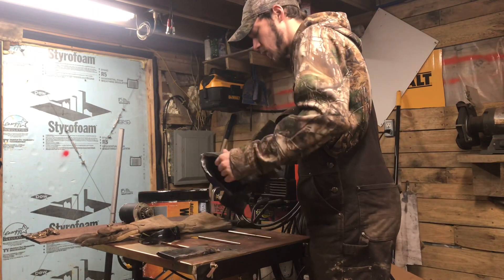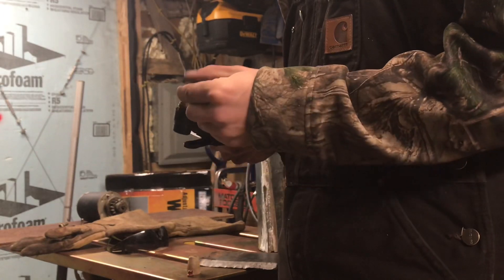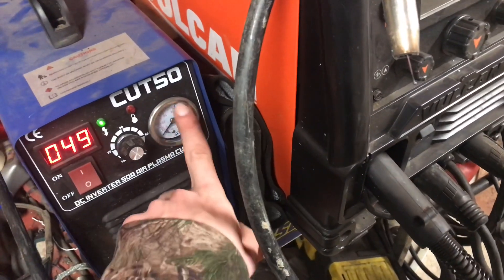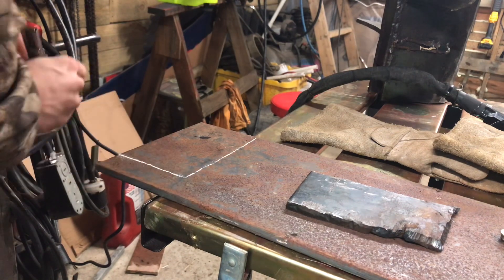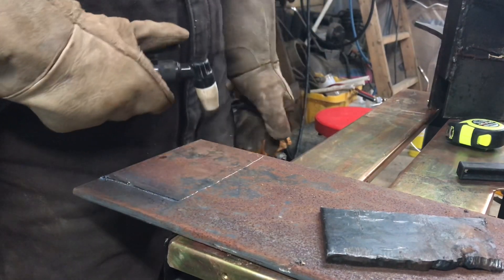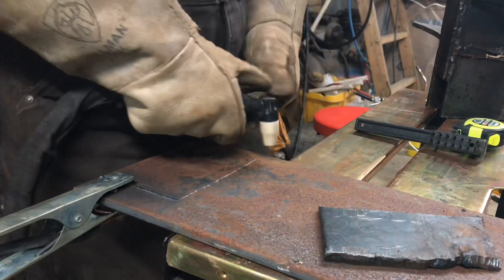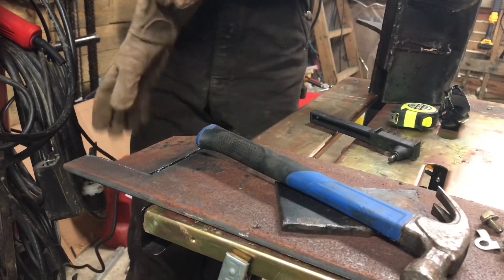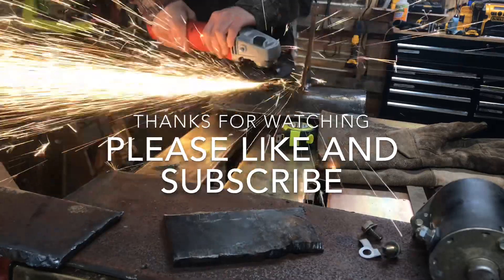$200 eBay plasma cutter review and demonstration on 3/8” thick American steel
Found a Chinese plasma cutter on eBay for $188 and I figured I’d give it a shot and man was it worth the risk

I’m blown away by its performance

My father has a good Thermal Dynamics $2500 plasma cutter and this Chinese buzz box is just as capable, just a bit more finicky and hair slower

Unlike the Thermal Dynamics, consumables are dirt cheap and relatively cheap

I am not a payed sponsor and only give my personal honest opinion

Here’s a link to the plasma cutter and the consumables I purchased